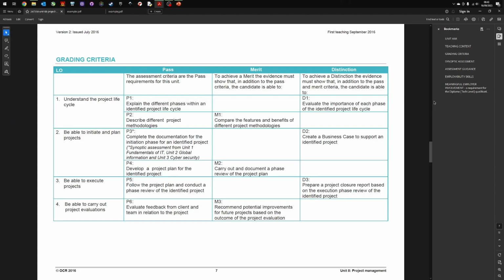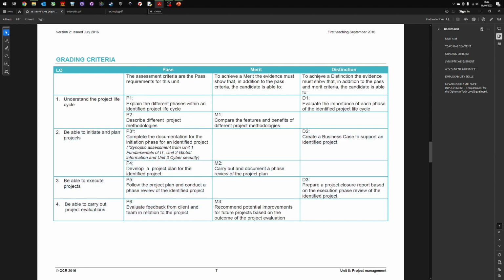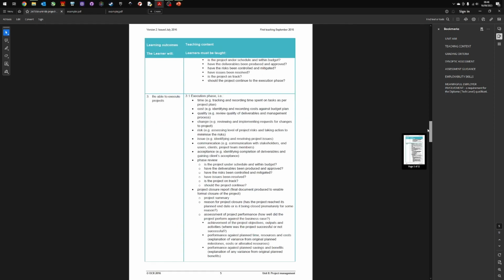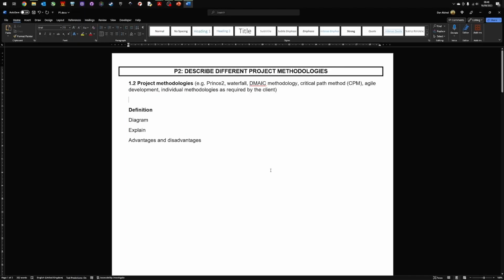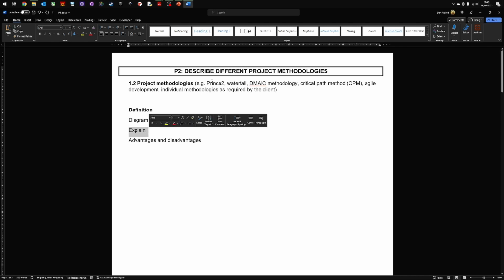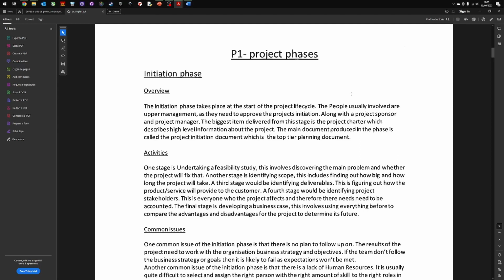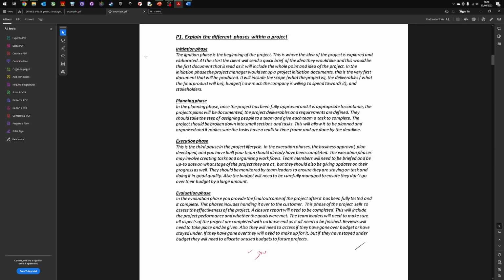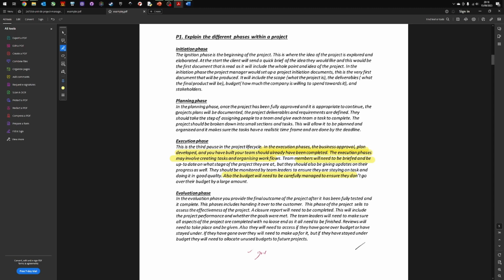Cambridge Technicals L3 IT : Unit 8 Project Management, Pass 2 (P2)